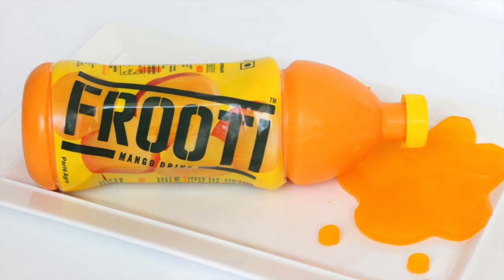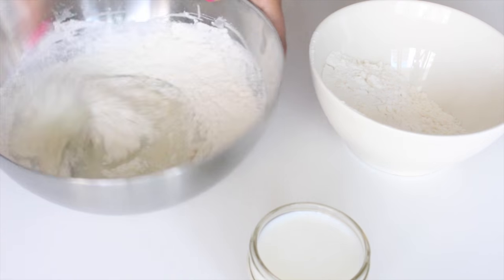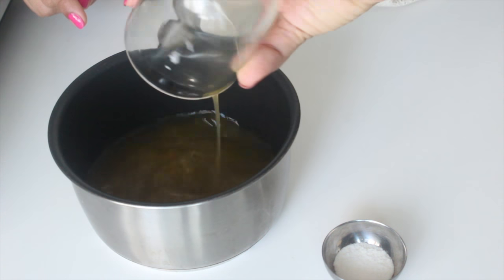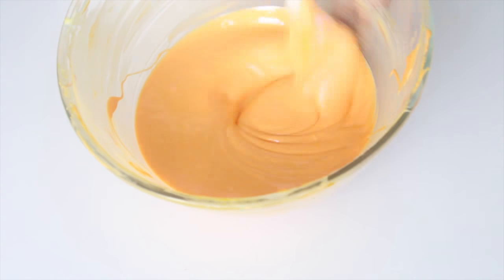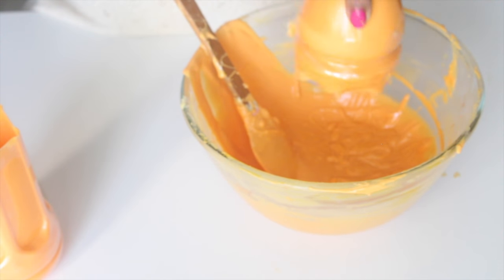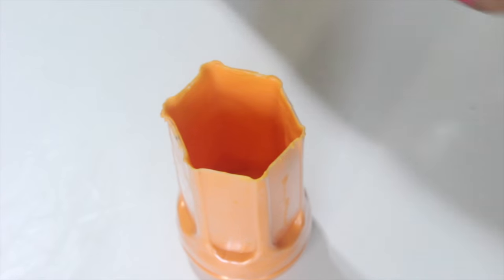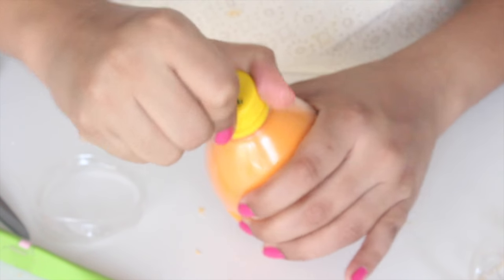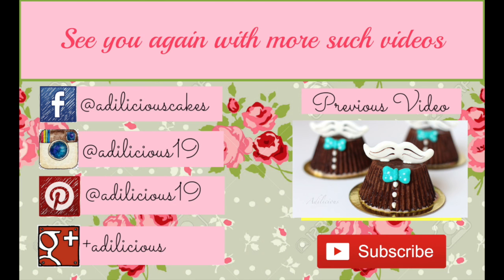Frooti Bottle Cake | Eggless Mango Layered Cake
Its a Frooti bottle cake which has fluffy eggless vanilla cake with mango jelly and mousse layered inside, making it not only beautiful to look at but delicious to eat.

INGREDIENTS

Vanilla cake
130 grams ( 1 cup ) All Purpose Flour
1/2 tsp Baking Powder
3/4 tsp Baking Soda
A pinch Salt
100 grams  (1/3 cup + 2tsp) Yogurt/Curd
120 grams (1/2 cup + 1tbsp) Granulated Sugar
90 ml (1/3 cup + 2tsp) Oil
120ml (1/2 cup) Milk

1 tsp Vanilla Extract

Bake in an 8 inch X 8 inch baking tin at 180 C for 10-12 mins.

Mango Jelly
180 ml  (3/4 cup) Frooti (Juice)
3 grams ( 3/4 tsp) Agar Agar Powder
Or 1 tsp Gelatin + 1 tbsp Water

Use a 6inch x 6inch mould to set

200ml Whipping Cream
100 grams (1/2 cup) Mango Puree
25 grams ( 3 tbsp) Powdered Sugar

250 grams White Compound Chocolate/ Orange candy melts
Yellow and orange candy colours

This make enough for a 600 ml bottle of Frooti